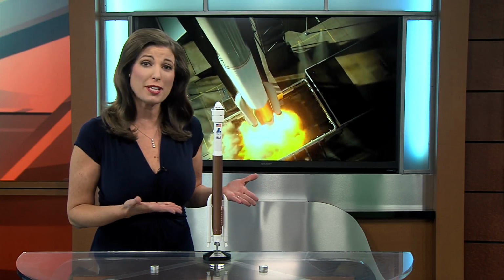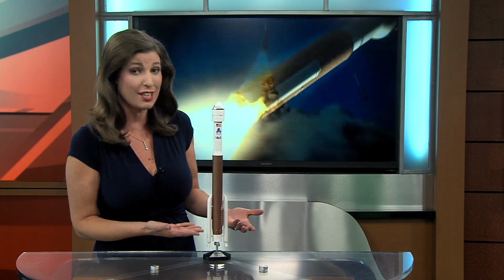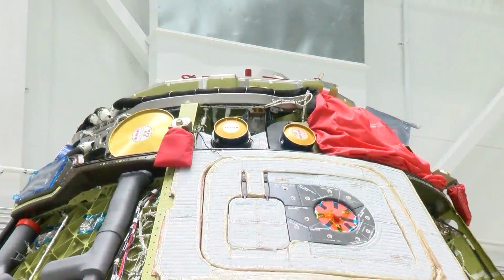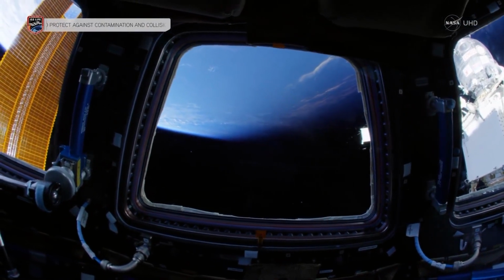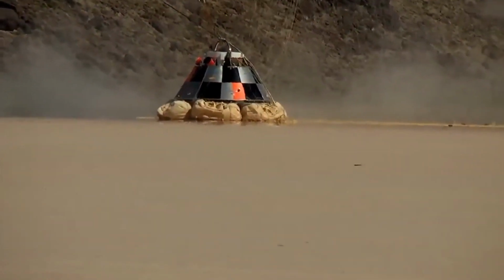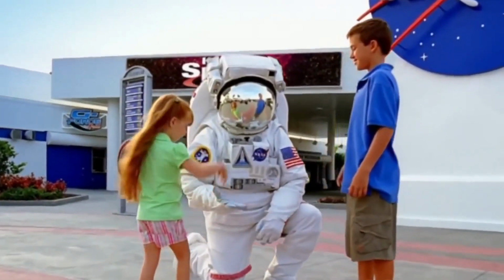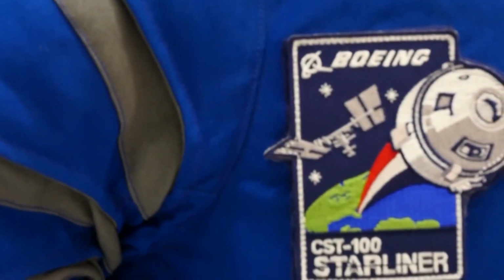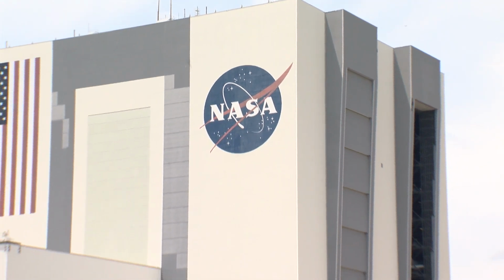After nearly a decade, US astronauts will head back into space from US soil